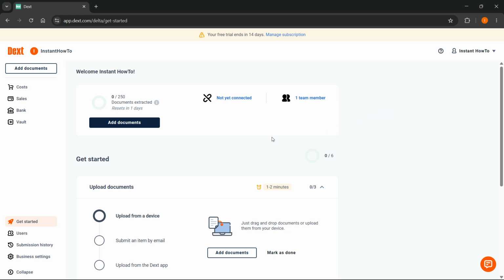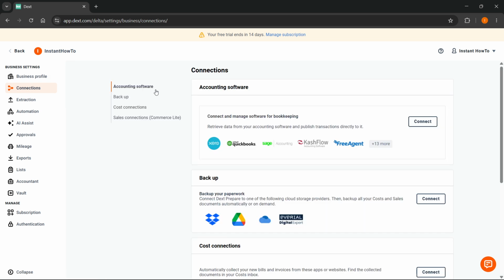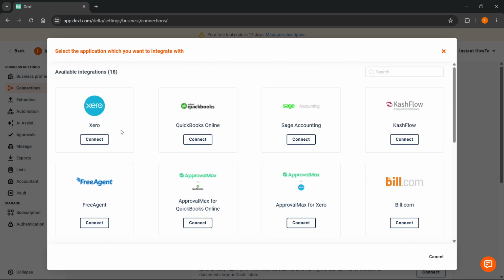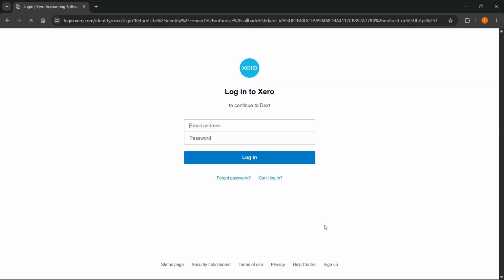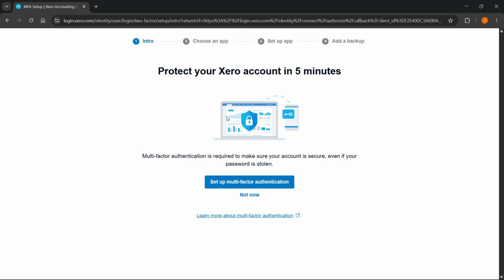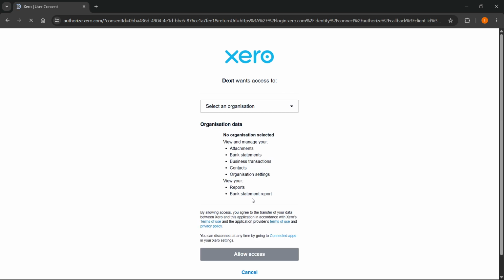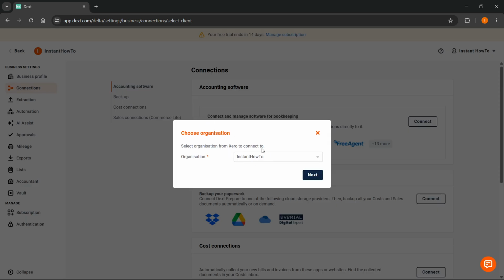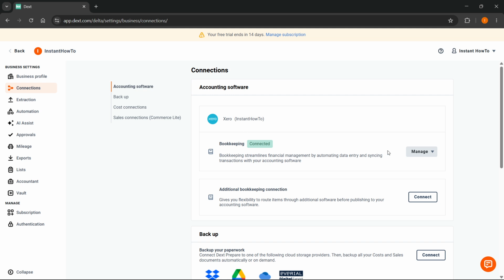How To CONNECT Dext To Xero (QUICK & EASY) 2026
In this video, I'll show you how to connect dext to xero. This is a full guide on how to integrate your dext account with xero seamlessly in 2026. In case you've been trying to sync your dext data with xero, this is the video you need to see!